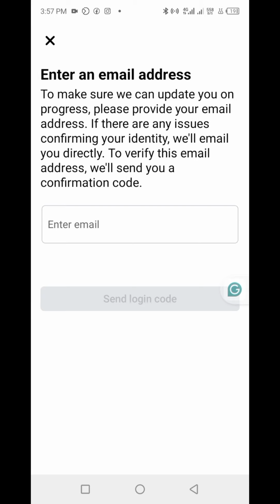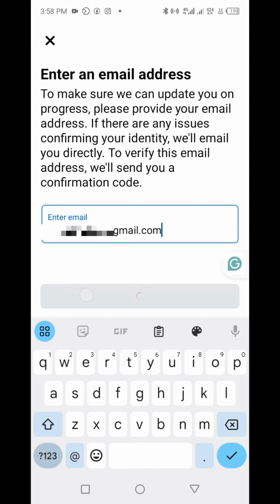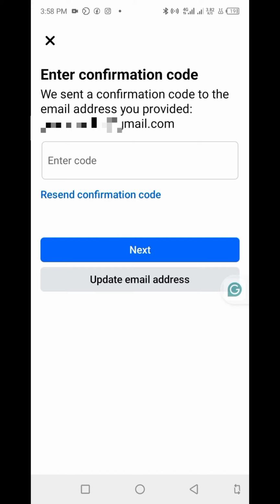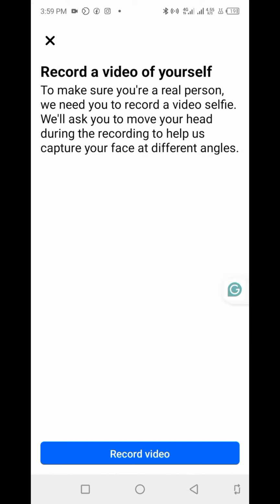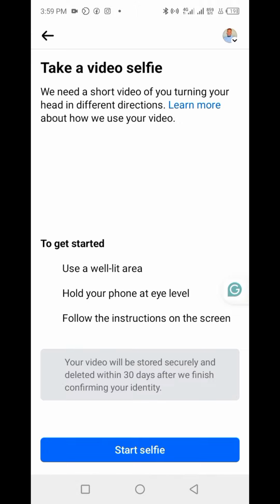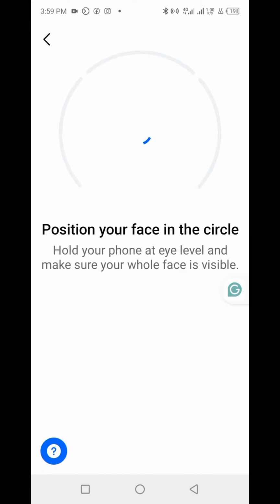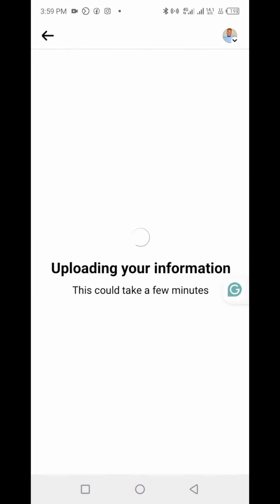How to restore a restricted ad account on Facebook mobile app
Learn how to restore your restricted ad account on the Facebook Mobile app!

By the end of this video, you'll know exactly how to restore your ad account and get back to running successful Facebook ads.